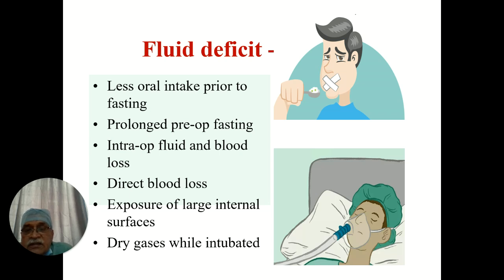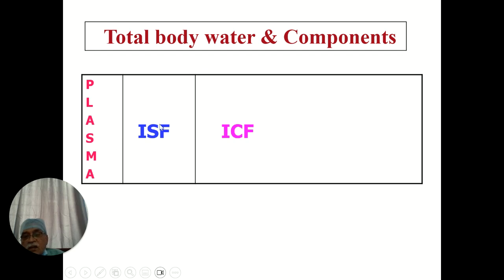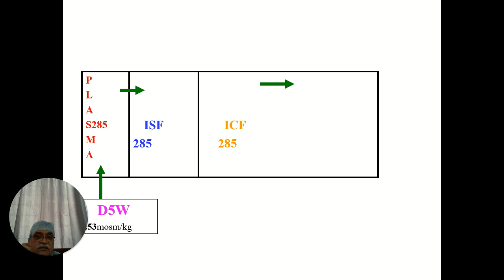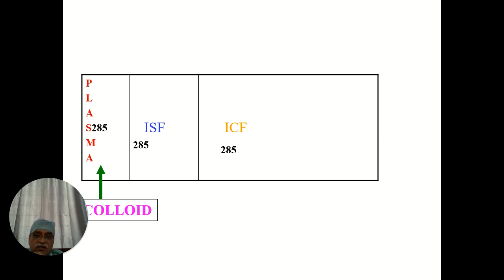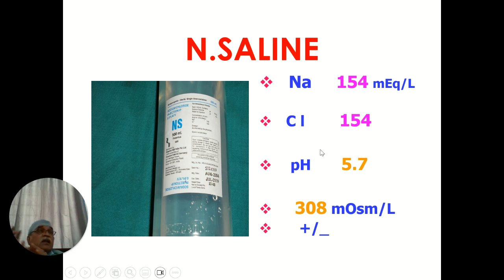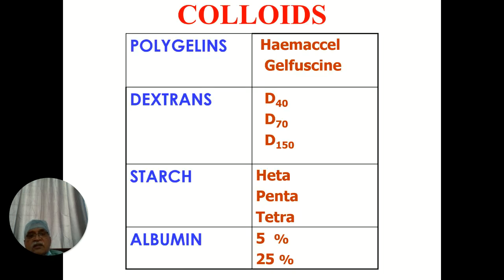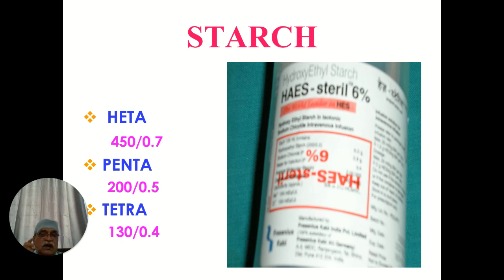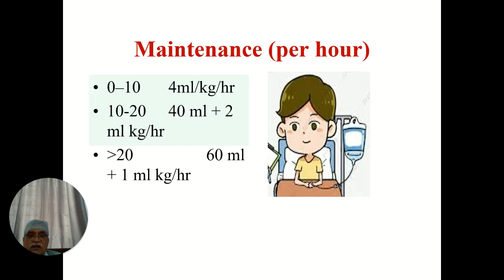PERIOPERATIVE FLUID THERAPY || DR. SURENDER PASUPULETI